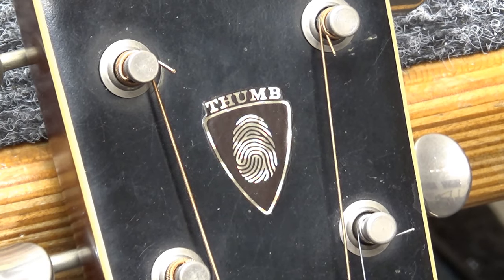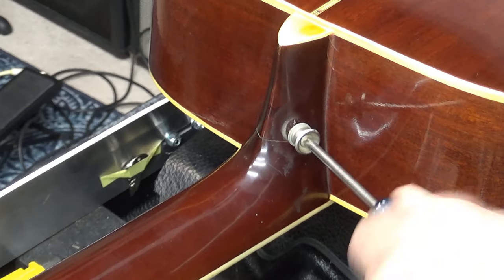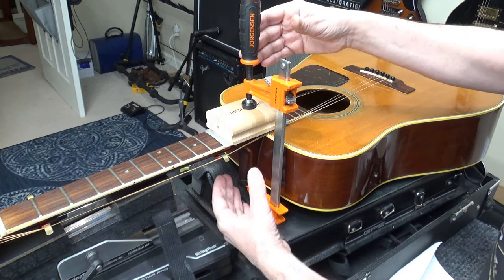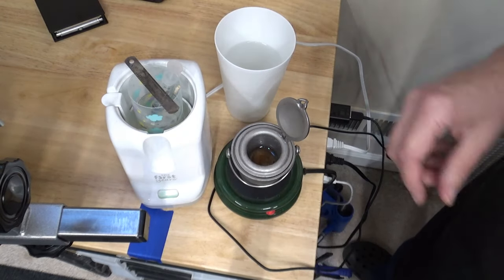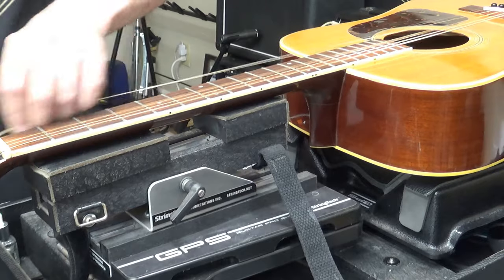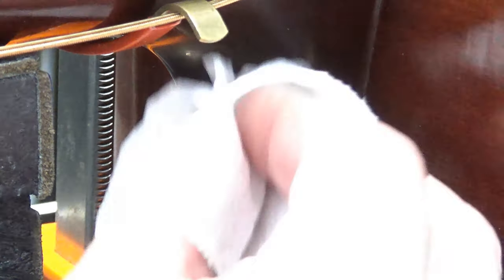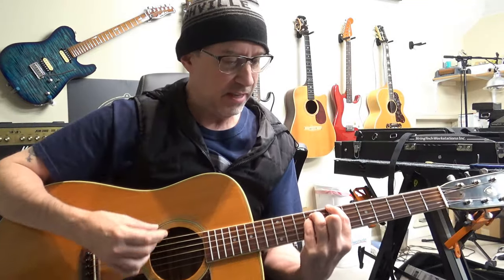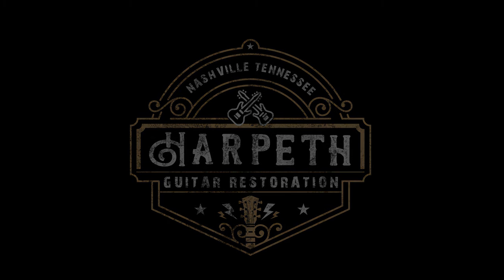Cracked Thumb Guitar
Hello People!
Thanks for joining me for more guitar restoration videos! This is a Thumb Byrdland 1986 from Terada Musical Co. Japan. I'll fix the cracked neck heel in this video.

Cheers,
Scotty D.,
Harpeth Guitar Restoration, LLC.
Nashville, Tennessee